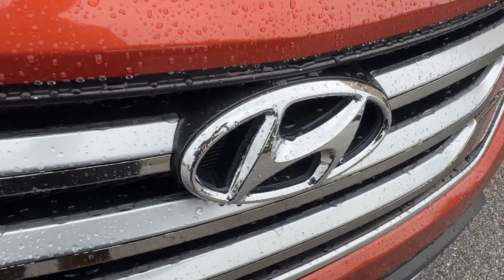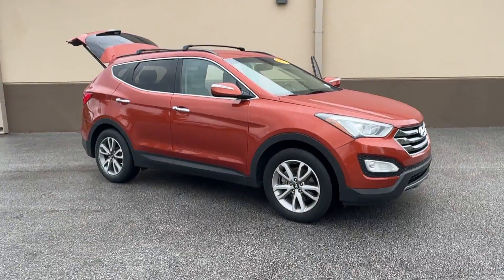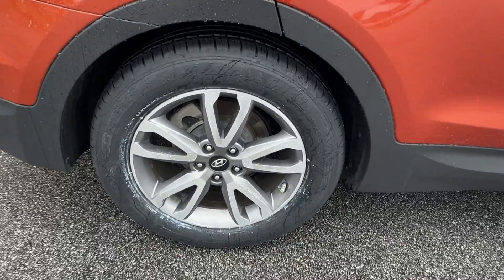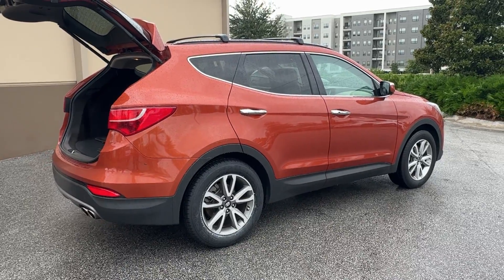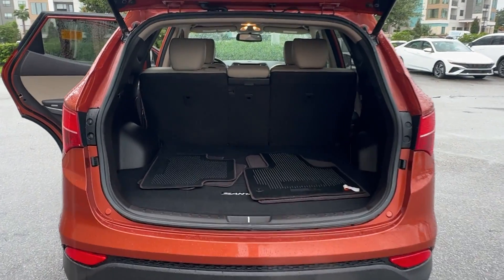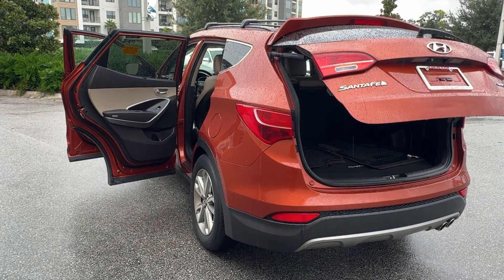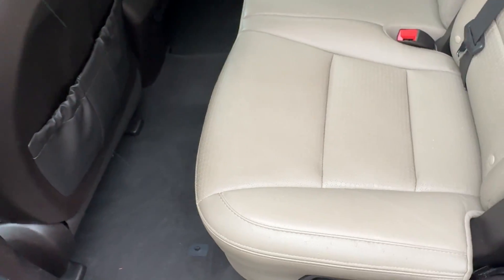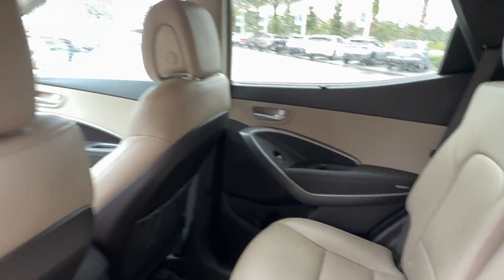2016 Hyundai Santa_Fe_Sport 2.0L Turbo Winter Park, Sanford, DeLand, Longwood FL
Pre-Owned 2016 Hyundai Santa_Fe_Sport 2.0L Turbo available at Headquarter Hyundai located in 985 Rinehart Road, Sanford, FL, 32771.

Servicing the Winter Park, Sanford, DeLand, Longwood area.

Please mention the stock# SH453295A when you contact the dealership for this vehicle.

Hop into the  2016  HYUNDAI Santa Fe.  Here's a stylish, family-friendly Hyundai Santa Fe. With bold, modern looks, standard infotainment, and the latest safety features, this spacious, versatile midsize crossover infuses every drive with comfort and confidence. These are just some of the great options this vehicle comes with: Keyless Entry, HANDS-FREE LIFTGATE, Power Liftgate, Satellite Radio, Back-Up Camera, Remote Engine Start, Woodgrain Interior Trim, Fog Lamps, Keyless Start, Heated Mirrors. Comfort blends with versatility in bold, modern style in this striking Santa Fe. See for yourself when you take it out for a test drive. Our professional staff looks forward to giving you excellent service!